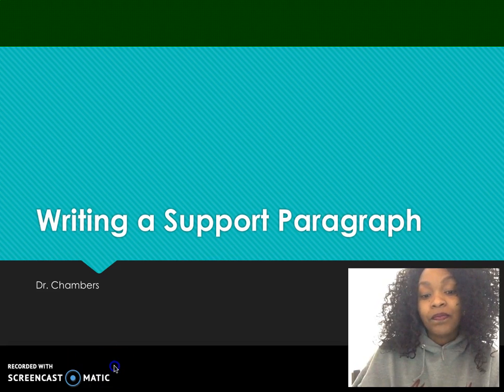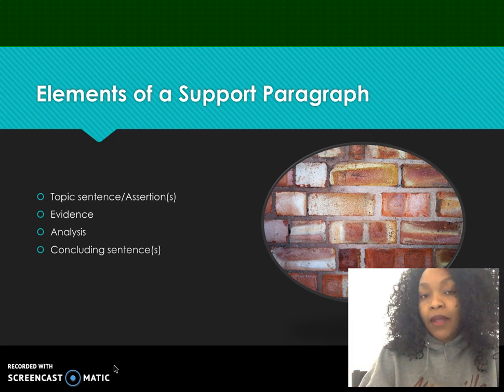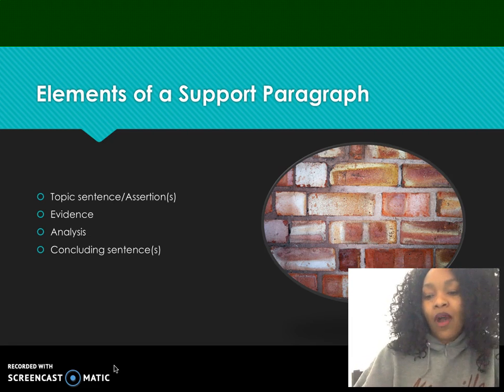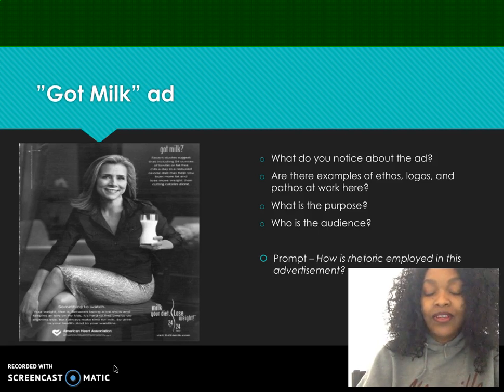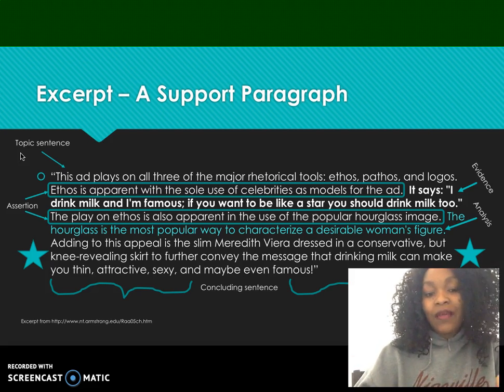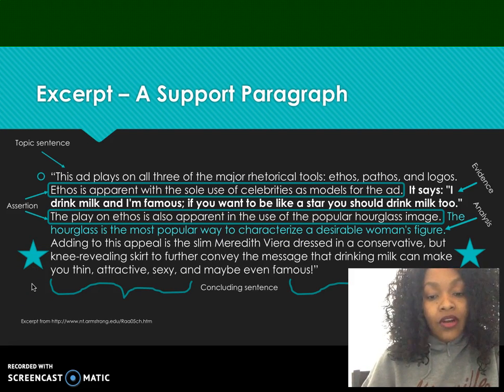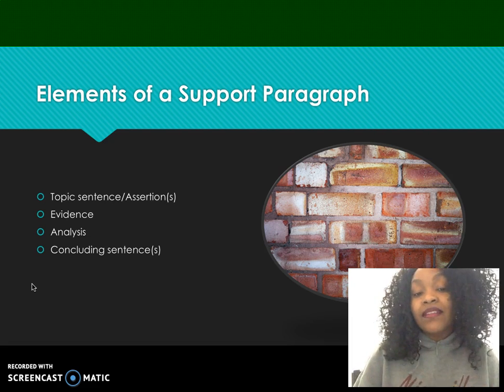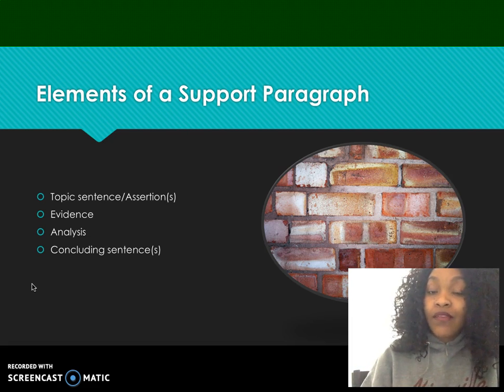Writing a Support Paragraph